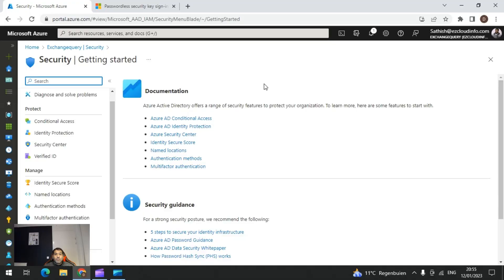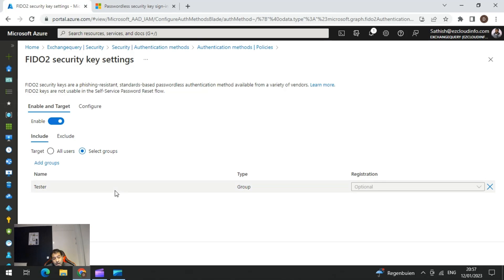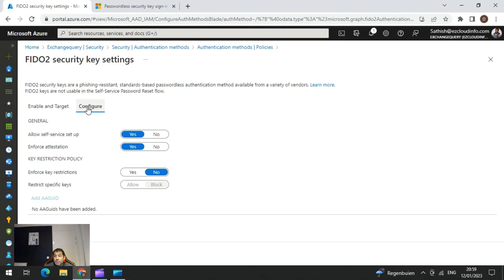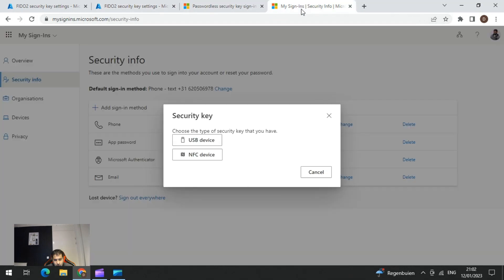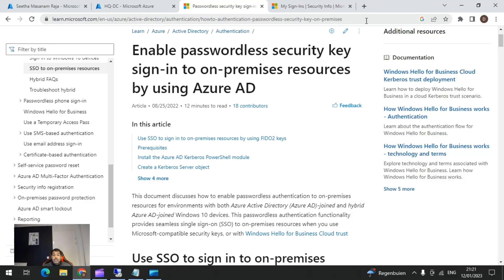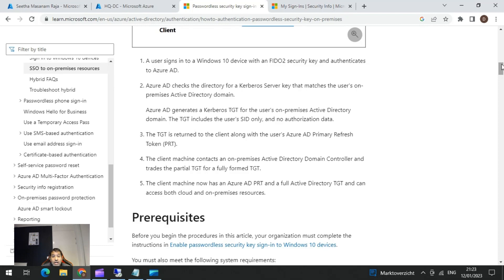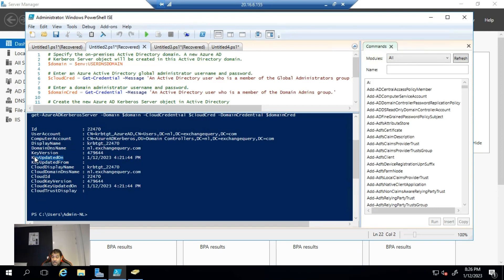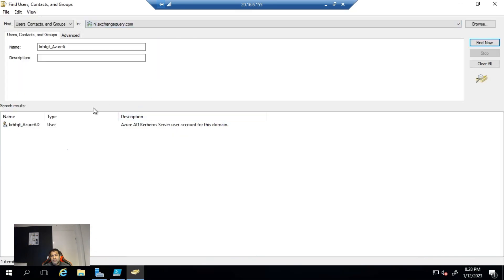Extending passwordless authentication to OnPremise Applications via Azure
This video explains about how to utilize FIDO key in your environment for passwordless authentication and steps to extend this passwordless functionality to onpremise environment by using Azure AD
We have used Yubico FIDO key for this Demo